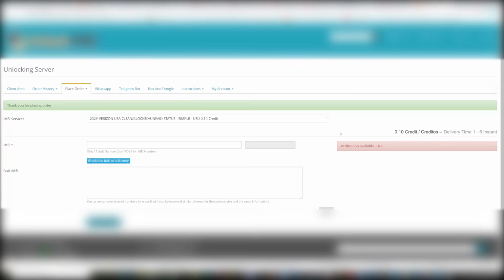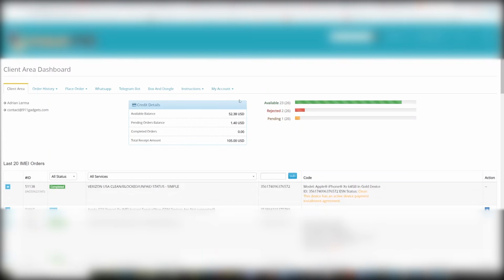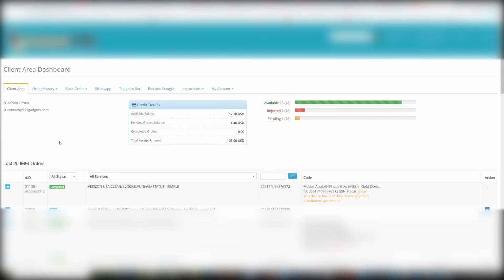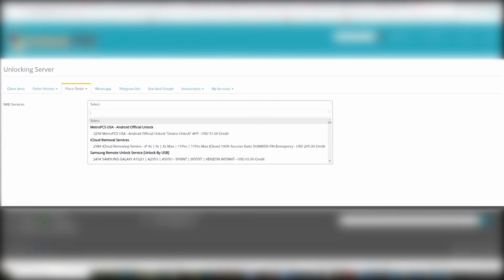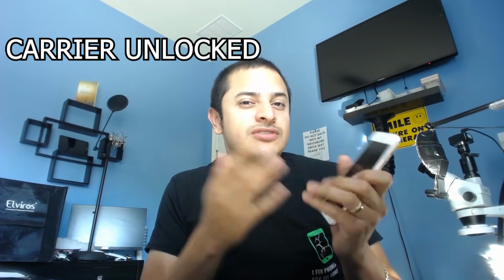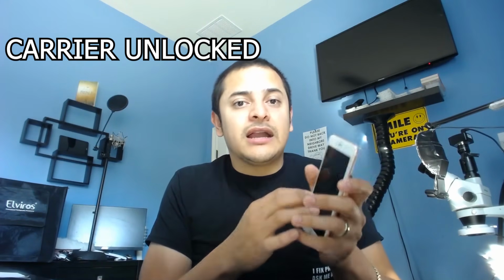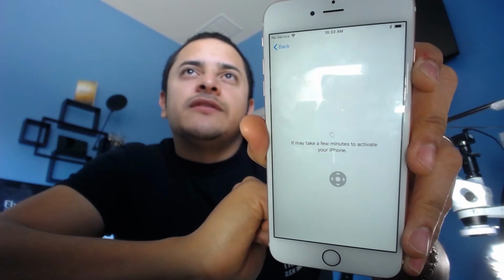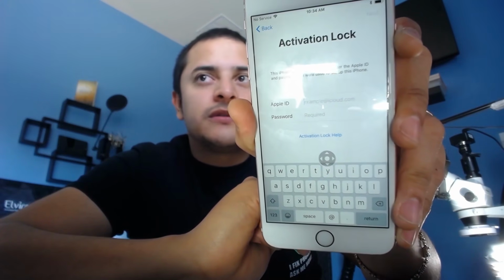Phone Unlocking Academy - Everything about cell phone unlocks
In this video we cover the VARIOUS types of unlocks and how to unlock them. This is ALOT of information but once you learn it its EASY and PROFITABLE. Enjoy.
00:01 - Intro
01:15 - Carrier Unlocks
06:38 - Blacklist Unlocks
12:34 - Password/ Passcode Unlocks
15:44 - iCloud Unlocks
22:18 - Google/ FRP Unlocks
29:52 - MDM/ Remote Management Unlocks

We offer:
- USA Based Customer Service
- Lifetime Tech Support
- EXCLUSIVE access to 911 Gadgets FB Support Group

***🚨🚨🚨 Want to start your own Cellphone Repair Business??! Learn how to FIX, DIAGNOSE, UNLOCK, and MANAGE YOUR CELLPHONE REPAIR BUSINESS for EXTREME profits by downloading the 5 day curriculum with my EXCLUSIVE tips, tricks, and sources.🚨🚨🚨***

The PDF contains the following 5 MAIN Key Points that will certainly get you on the right track to a SUCCESSFUL, SELF MADE, MONEY FLOWING business:

- Tools/ Inventory, Identify Problem, Fix Them (Parts Sources)
- Unlocking, IMEI Cleaning, iCloud/ Google Lock ( FRP) (Unlocking Sources)